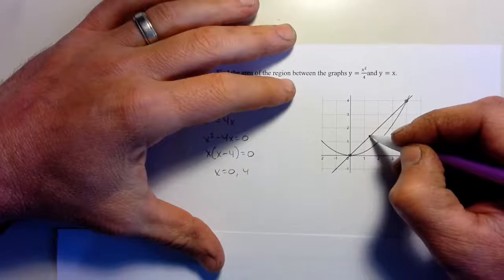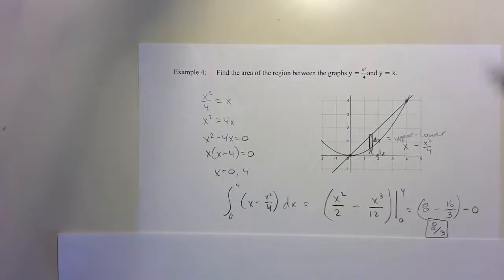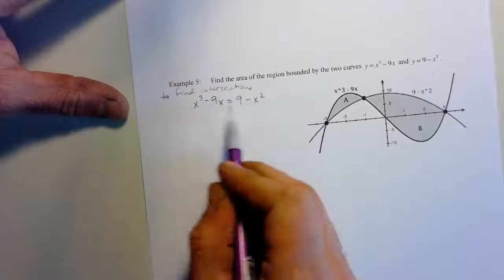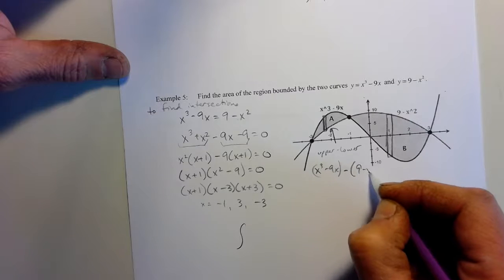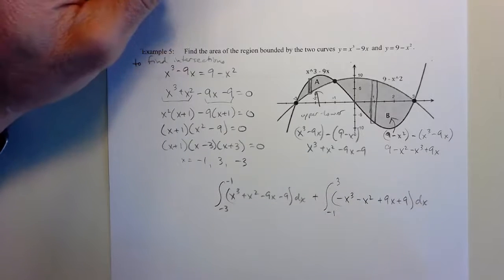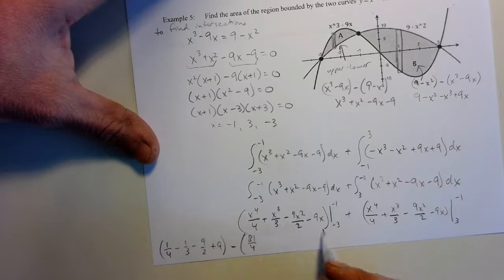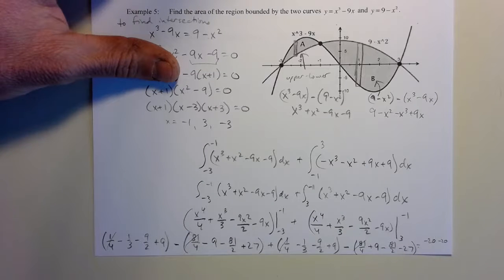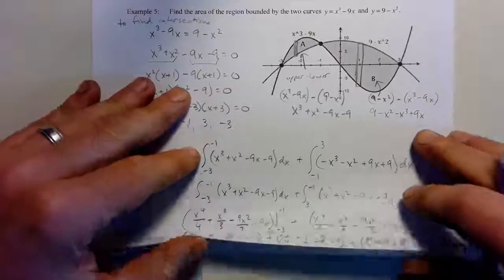8 2 Area between curves Example 3 5